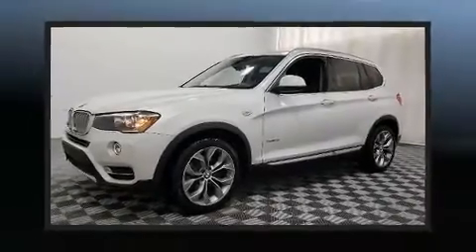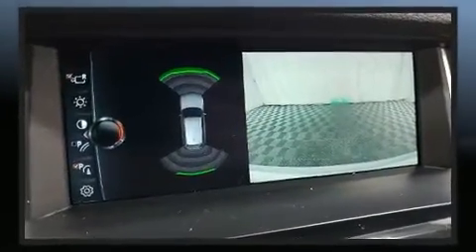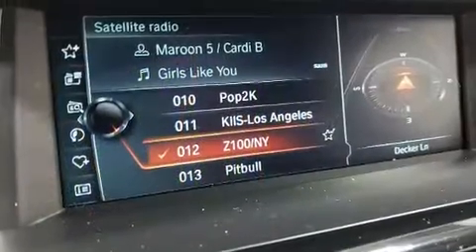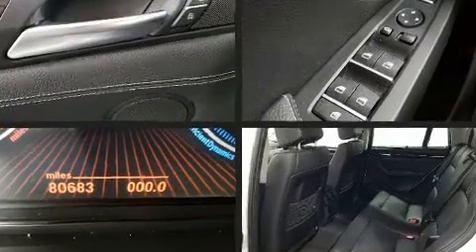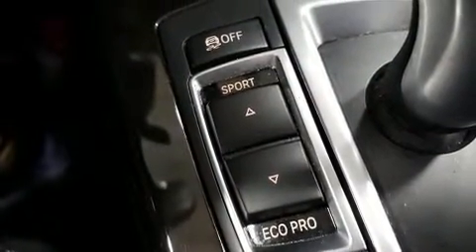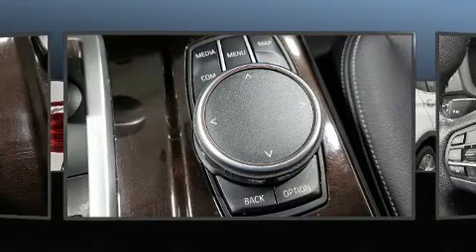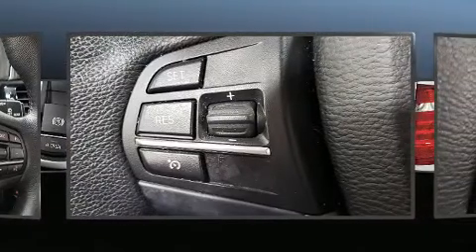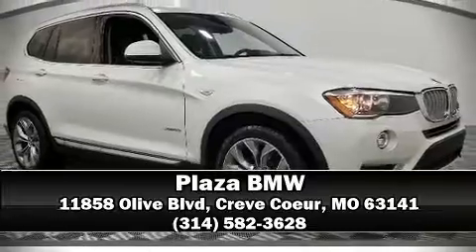2017 BMW X3 xDrive28i in Creve Coeur, MO 63141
Plaza BMW
11858 Olive Blvd

You can expect a lot from the 2017 BMW X3. It features all-wheel drive versatility, an automatic transmission, and a 2 liter 4 cylinder engine. A turbocharger is also included as an economical means of increasing performance. BMW prioritized handling and performance with features such as: a tachometer, power front seats, front fog lights, tilt and telescoping steering wheel, a power liftgate, power windows, and remote keyless entry. BMW ensures the safety and security of its passengers with equipment such as: dual front impact airbags with occupant sensing airbag, front side impact airbags, traction control, brake assist, anti-whiplash front head restraints, a panic alarm, an emergency communication system, and 4 wheel disc brakes with ABS. You'll never lose visibility with rain sensing wipers, which activate automatically when the drops start to fall. A Carfax history report indicates just one previous owner. We pride ourselves in consistently exceeding our customer's expectations. Stop by our dealership or give us a call for more information.